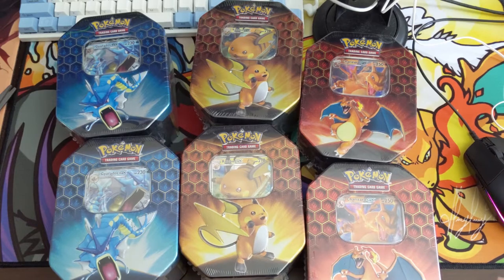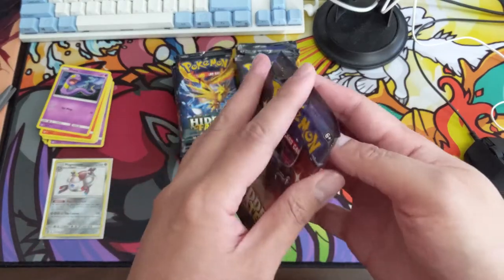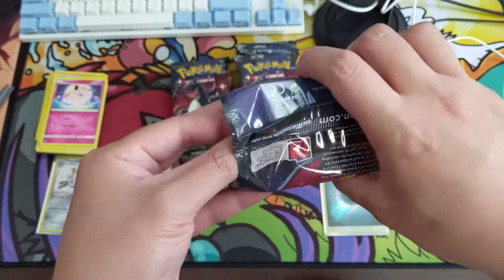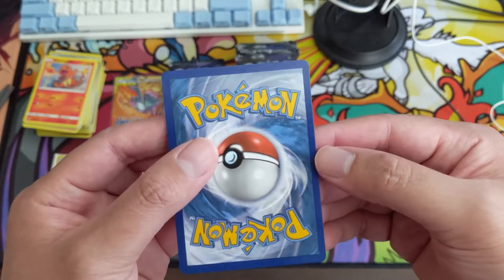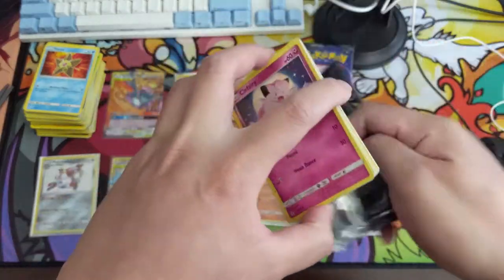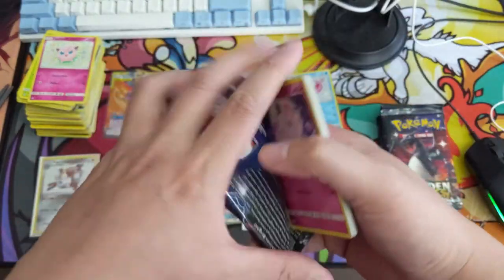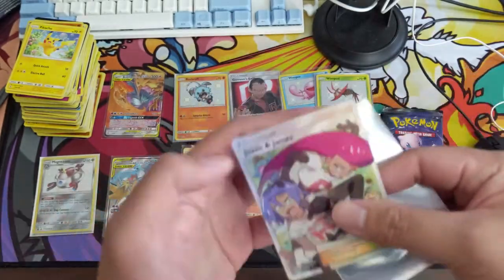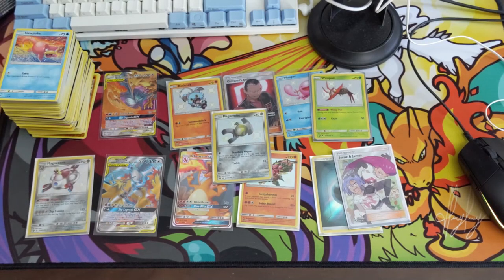Lets Open 24 PACKS OF HIDDEN FATES!!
Where do I buy Pokemon products? GAMENERDZ!!